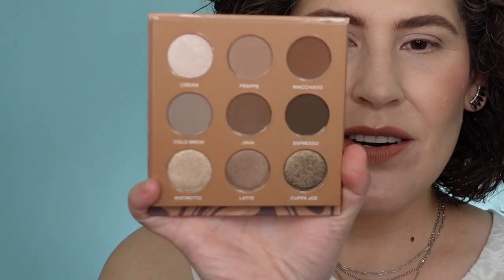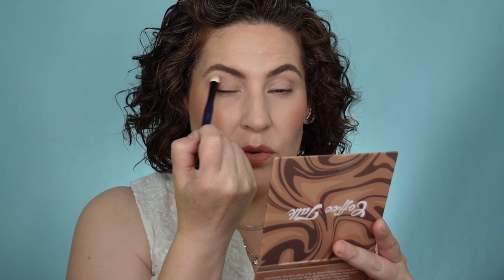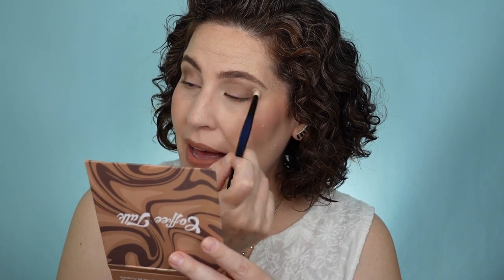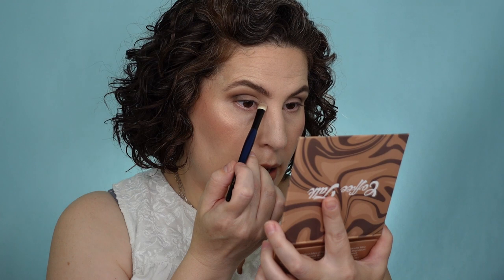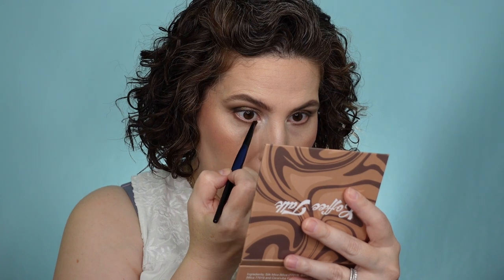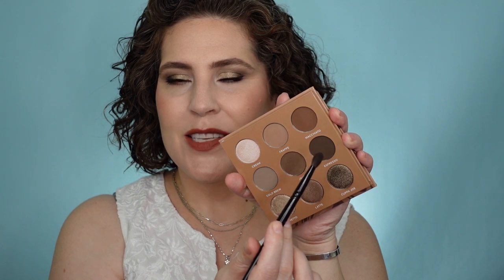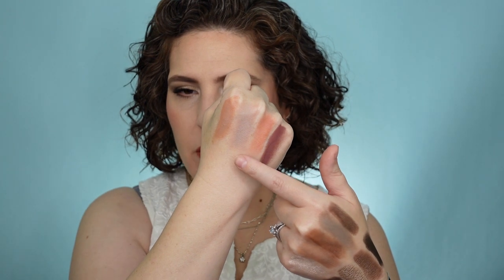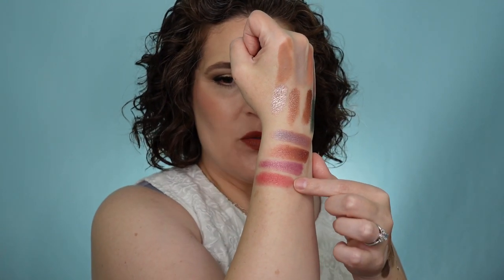Sydney Grace Coffee Talk Palette (Plus Singles Swatches from Christmas in July Sale)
Today I'm using the new Sydney Grace Coffee Talk Palette. I'm also swatching the 12 new singles I purchased during the Christmas in July Sale.
I'd love to know if you have a favorite Sydney Grace product.

On My Face:

1. Tatcha - Silk Canvas
2. Sephora - Best Skin Ever Foundation - 10N
3. Beauty Pie - SuperLuminous UnderEye Genius - Light/Medium
4. Too Faced - Born This Way Multi Use Sculpting Concealer - Snow
5. Dior - Backstage Powder No Powder - 0N
6. Wayne Goss - Radiance Boosting Face Palette - Light Gold
7. Pat McGrath - Divine Blush - Nude Venus
8. Dior - DiorSkin Nude Luminizer
9. Sydney Grace - Coffee Talk Palette
10. EM Cosmetics - Illustrative Liner - Brown
11. Lancome - Monsieur Big Mascara
12. ABH - Brow Wiz - Medium Brown
13. Hourglass - Arch Fiber Gel - Dark Brown
14. Wayne Goss - Essential Lip Liner - Sepia
15. Lisa Eldridge - True Velvet Lipstick - Velvet Affair